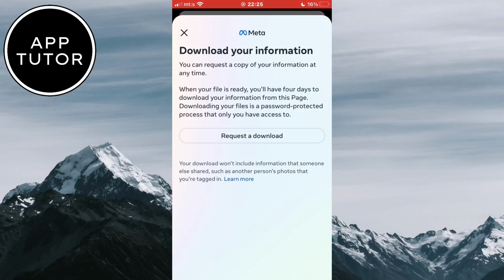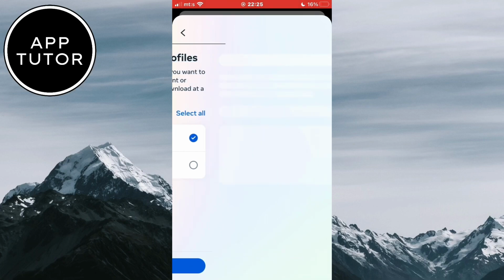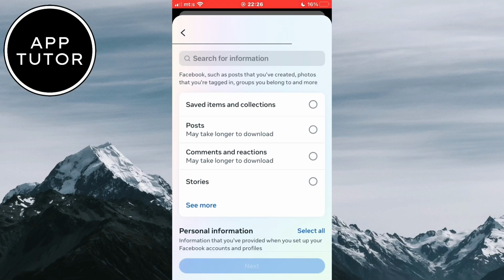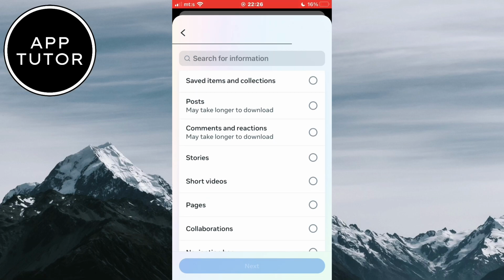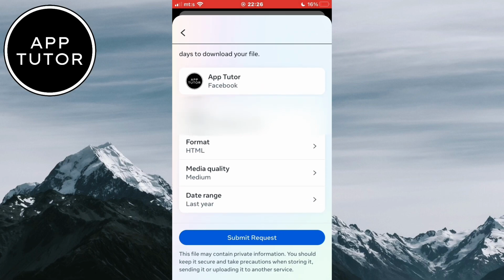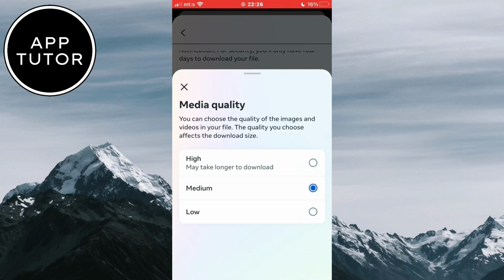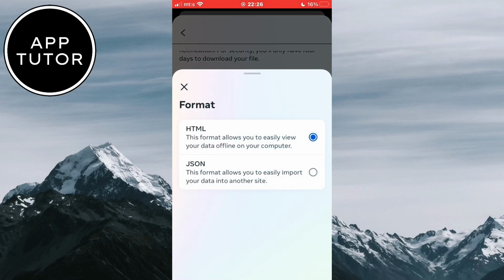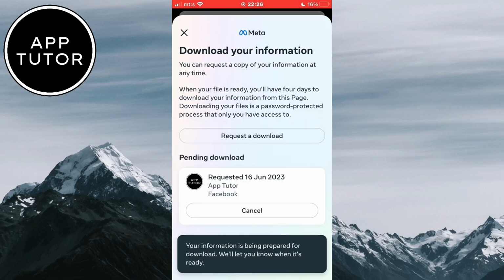How to Recover Deleted Stories In Facebook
Have you ever accidentally deleted a captivating Facebook story and wished you could get it back? Well, you're in luck! In this informative video, we'll show you exactly how to recover deleted stories in Facebook effortlessly.